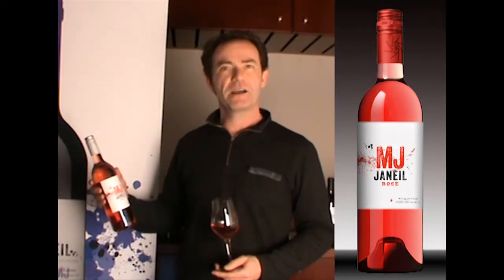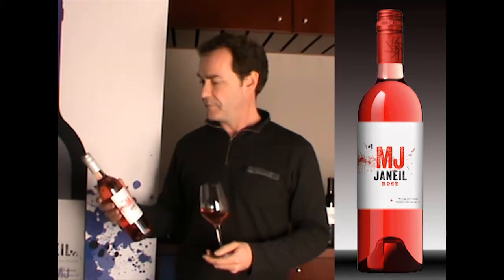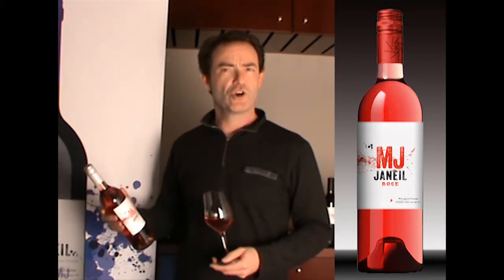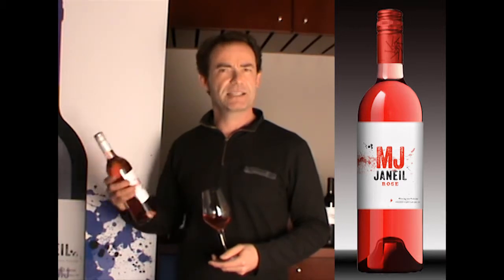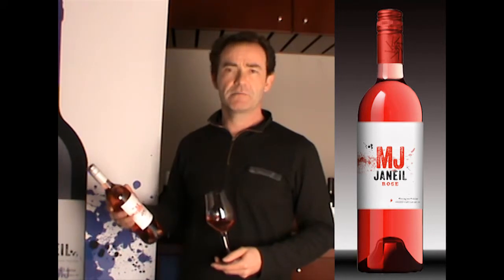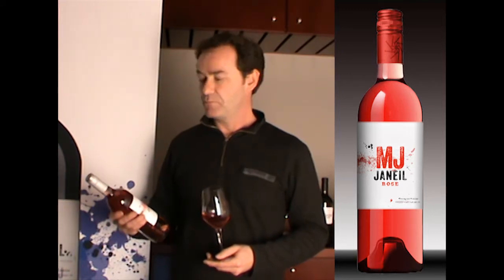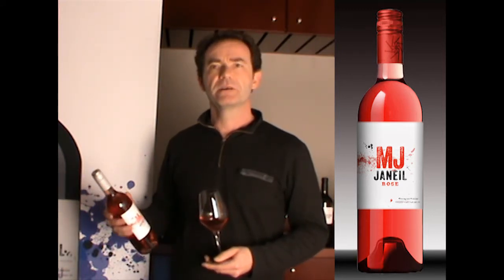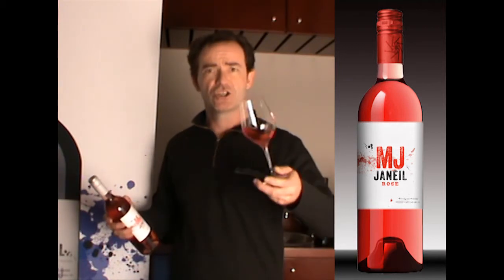MJ Janeil, Rose - François Lurton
A rosé bursting with summer red fruit flavours of raspberry and strawberry from the famous red grapes of Syrah.